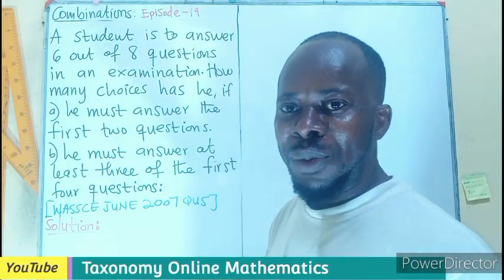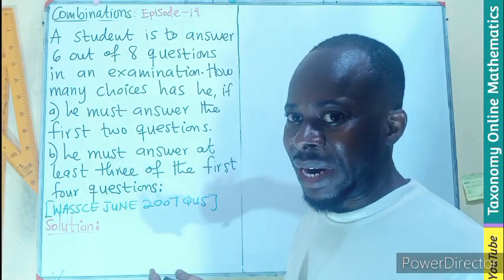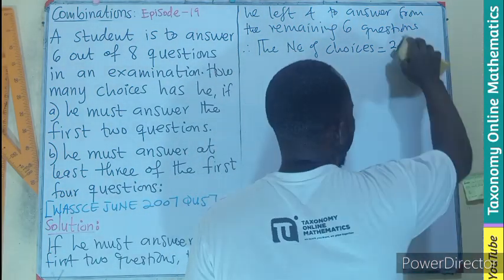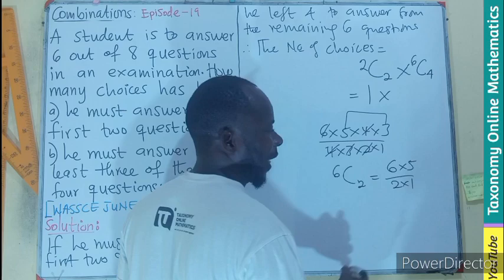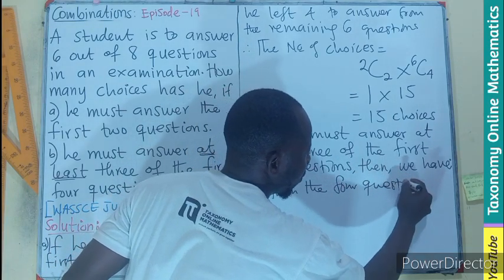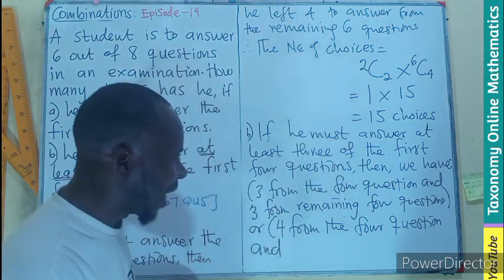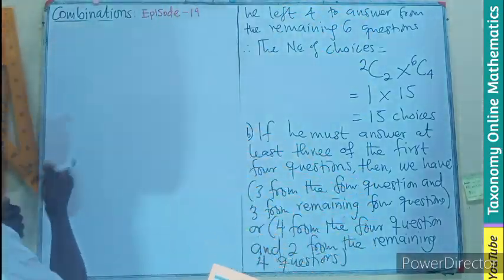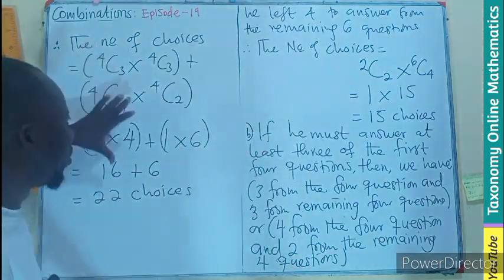Combination Made Easy - Episode 19: Conditional Question Choices in an Examination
Welcome to Episode 19 of Combination Made Easy!

In this episode, we'll tackle a complex combination problem involving conditional choices. A student needs to answer 6 out of 8 questions in an exam, with specific conditions: they must answer the first question, the first two questions, and at least three of the first four questions. Learn how to break down the problem and calculate the number of combinations step by step.